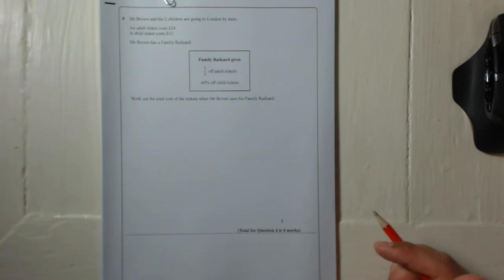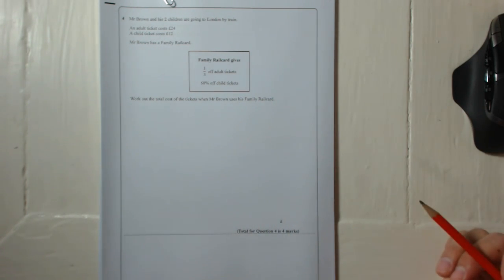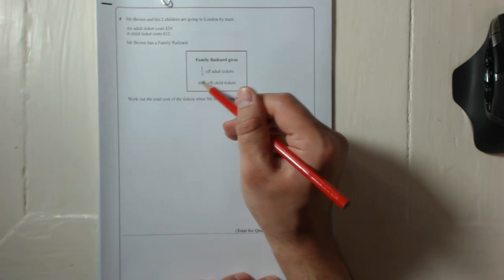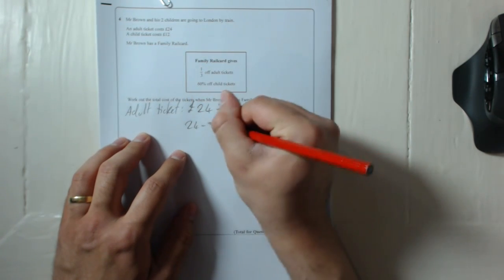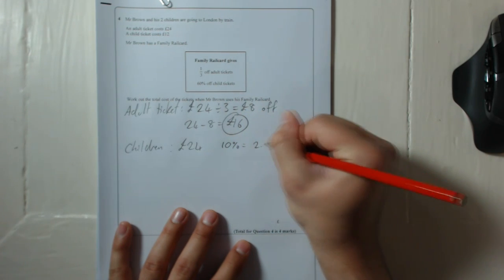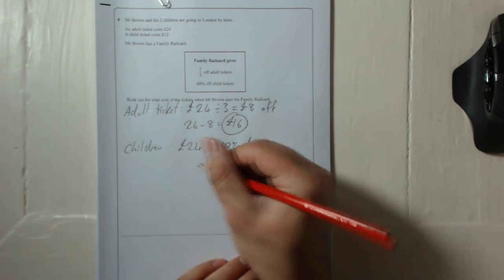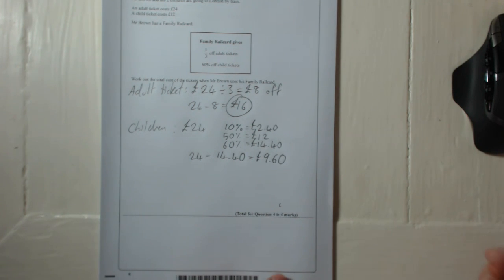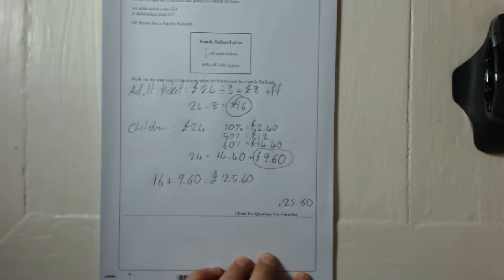Edexcel GCSE Paper 1 June 2014 Question 4 - Functional Fractions and Percentages